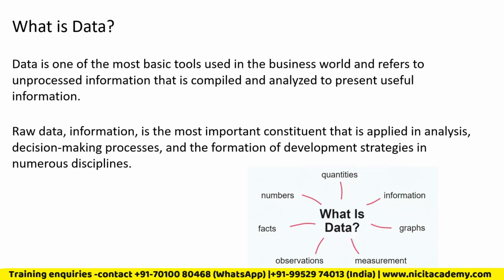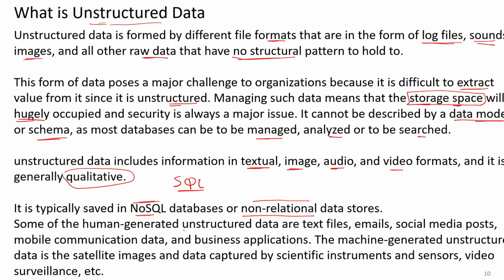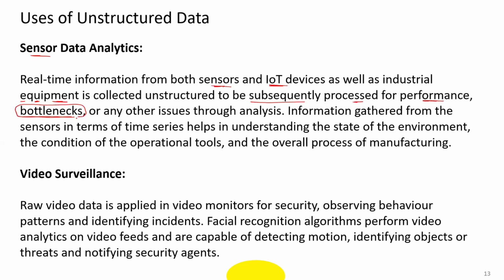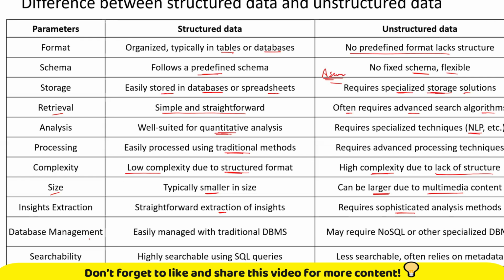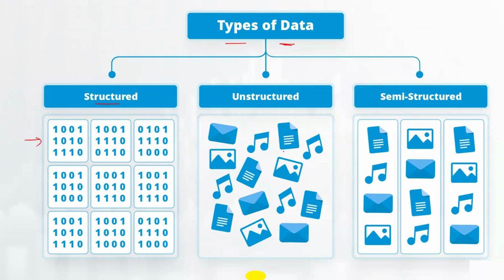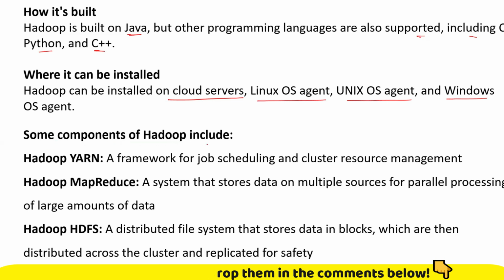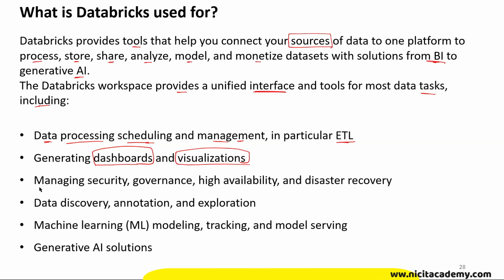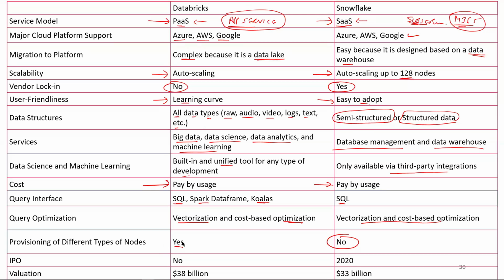Day 01 - Azure Databricks tutorial for beginners